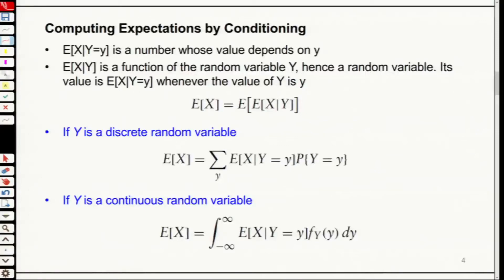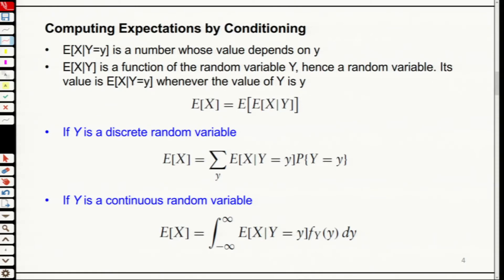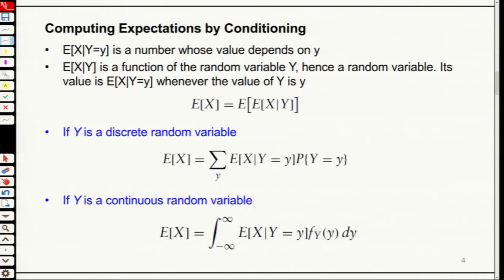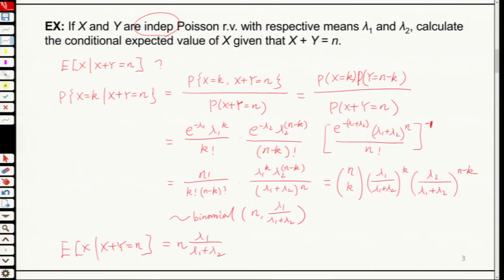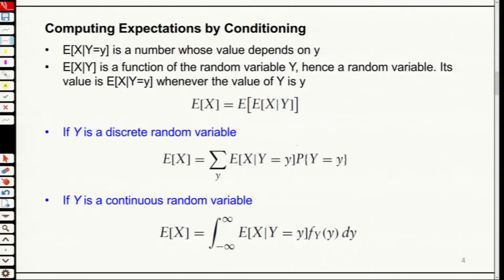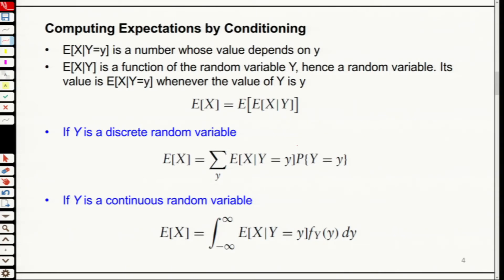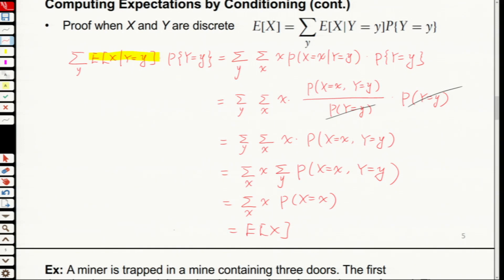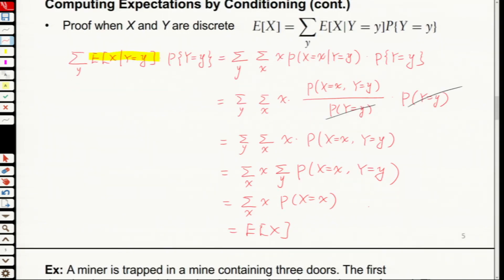CE02 Computing Expectations by Conditioning Source